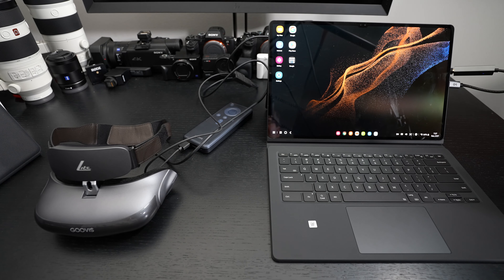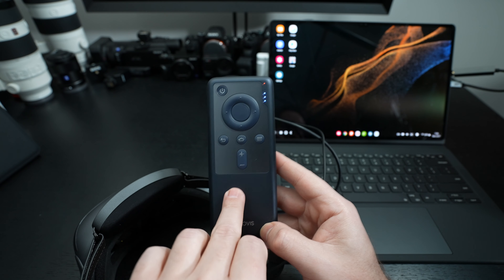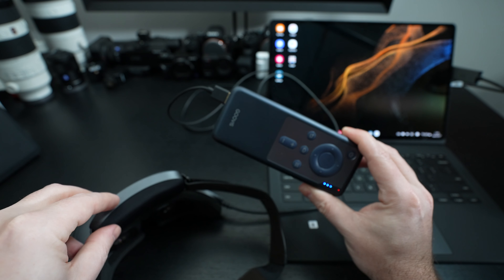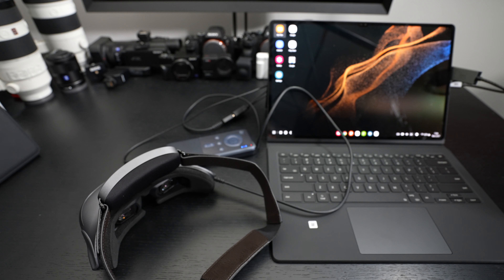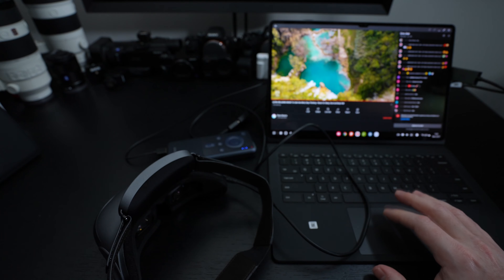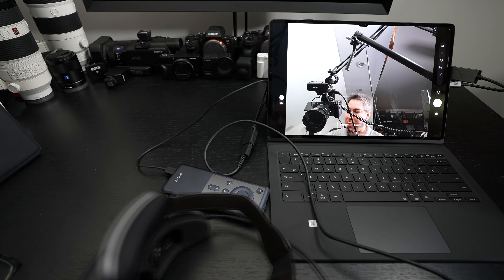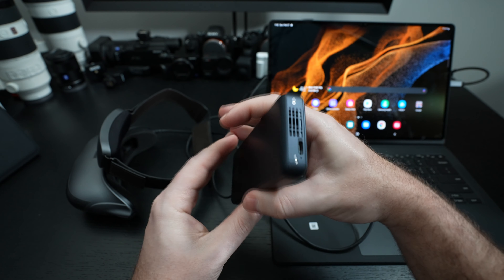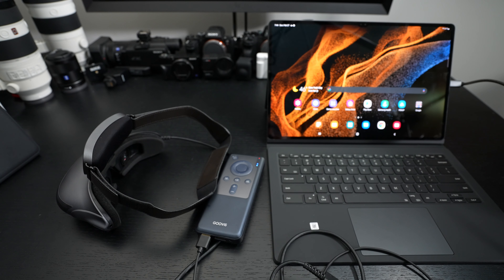Goovis Lite S Personal Home Theater Review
Here is my full review of the Goovis Lite personal entertainment headset.
-TDD